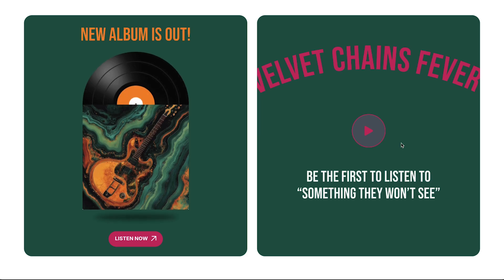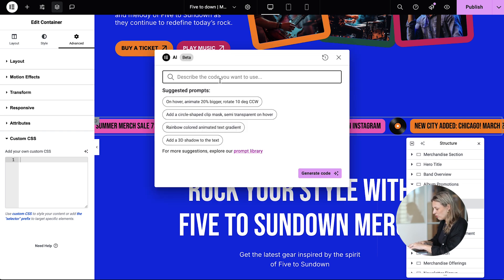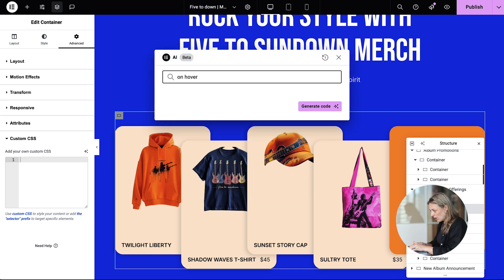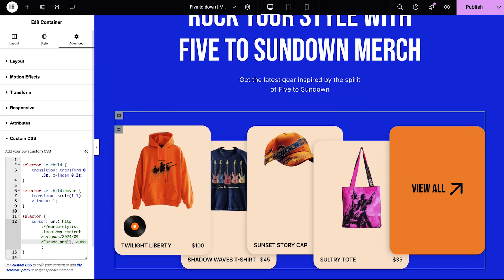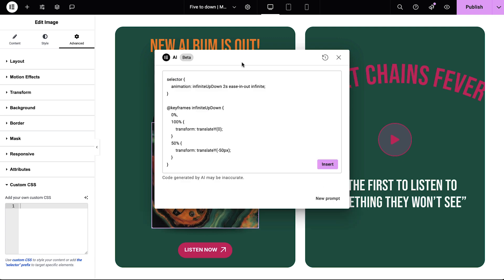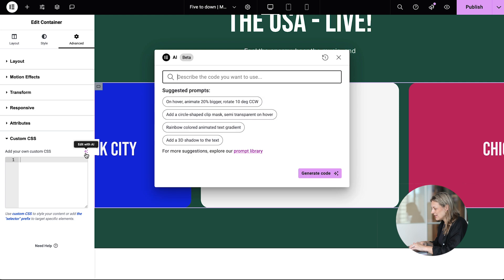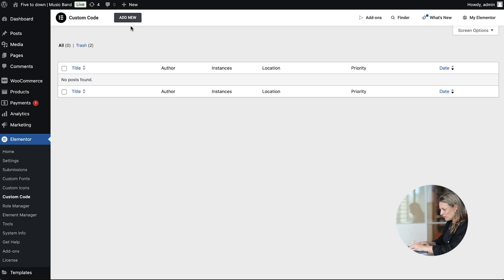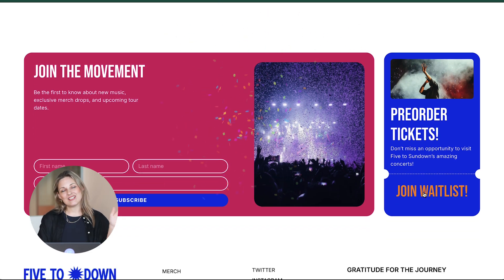Enhance Your Website with Custom Code and CSS Using Elementor AI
Transform a simple landing page into something extraordinary! Learn how to add custom CSS, animations, tickers, and more with the help of AI.  Watch this tutorial and make your site stand out!

✅  Add advanced features with AI-generated code
✅  Elevate your design with eye-catching animations
✅  Perfect for nearly-complete designs needing custom touches

Ready to impress? Watch now and create a website that wows!

The video will cover:
-Floating animations
-Ticker bars that boost conversions
-Custom mouse cursors
-Confetti effects
-Dynamic product cards
-Tips to future-proof your design
And more!

Want to see which prompts we used?